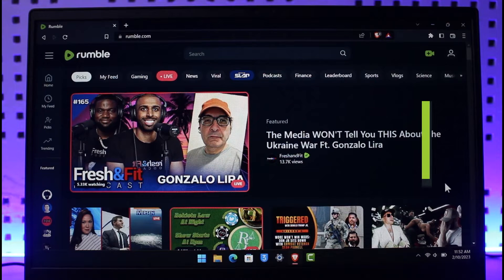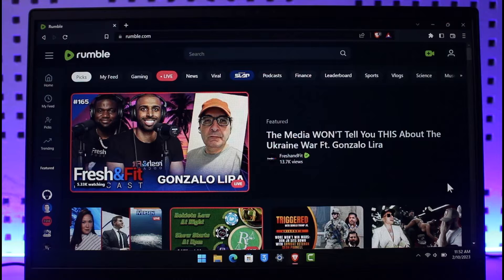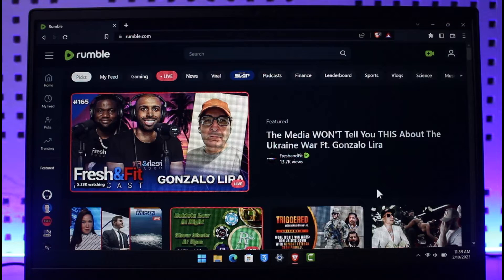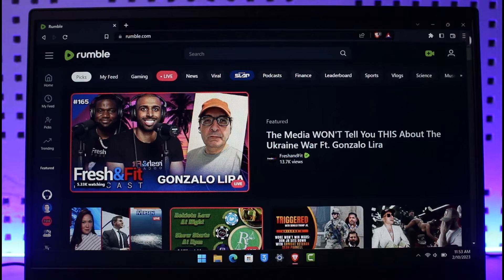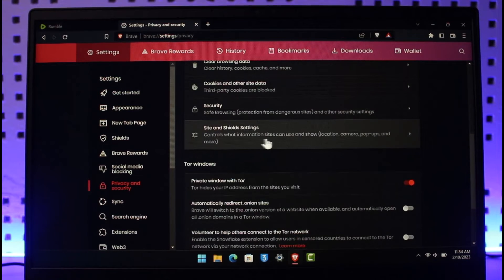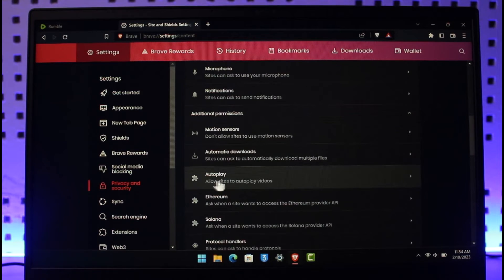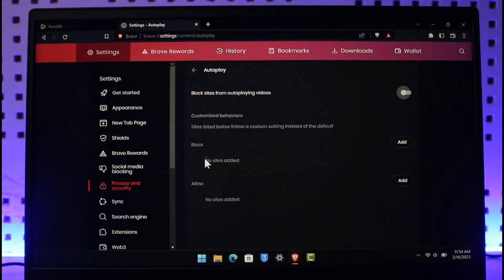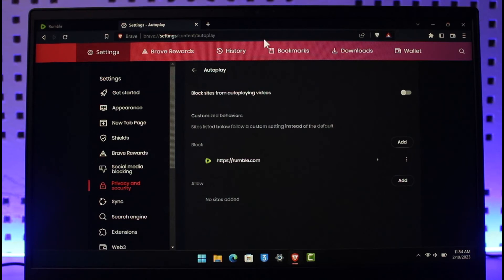Rumble - How to Turn Off Autoplay !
This video guides you through an easy step-by-step process to turn off Autoplay on Rumble. So make sure to watch this video till the end.

~ Chapters:
0:00 Introduction
0:14 What the Issue Is
0:35 Download Brave Browser
0:45 Turn Off Autoplay
2:01 Conclusion